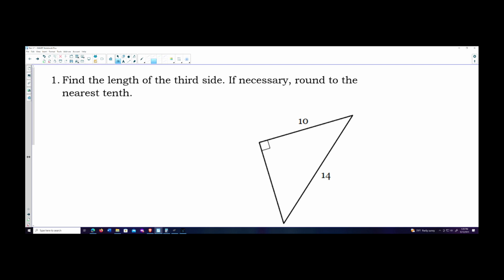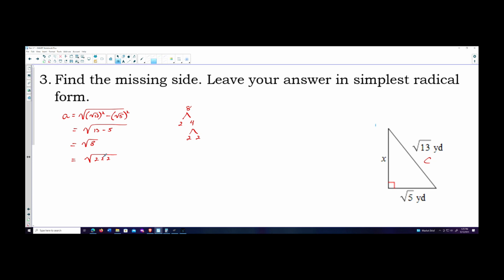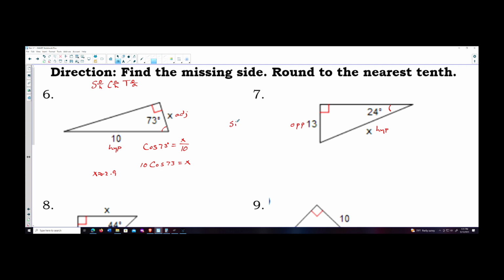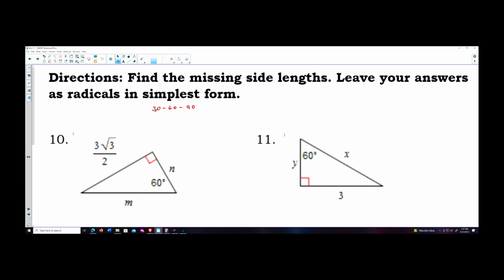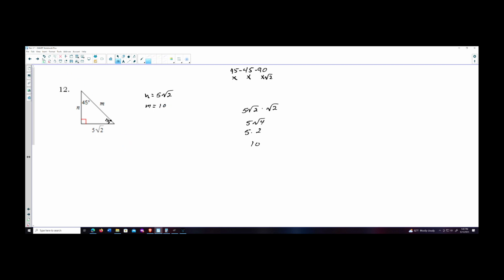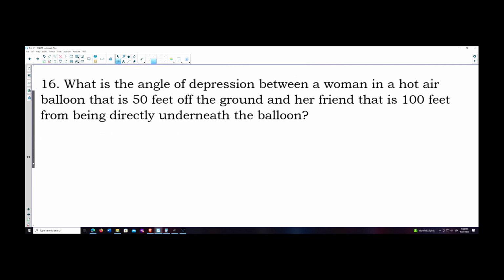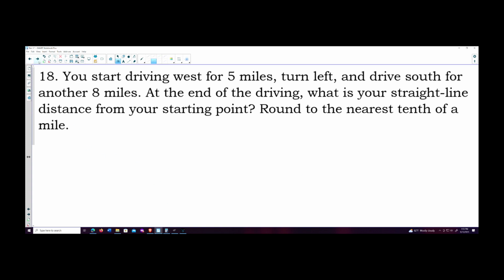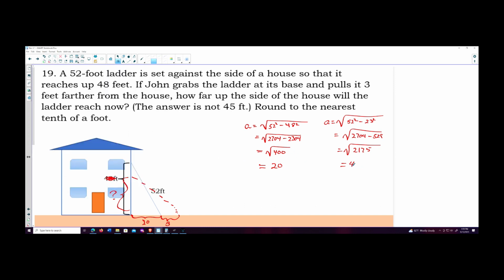Right Triangle test review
This is a test which was given and basically I am going over the solution of each problem.